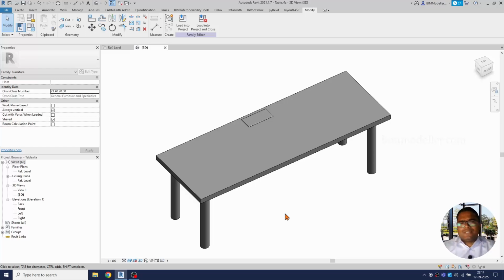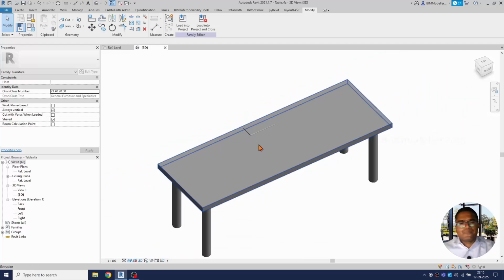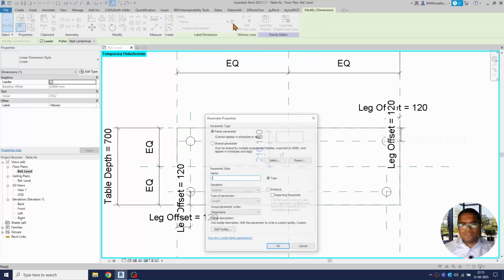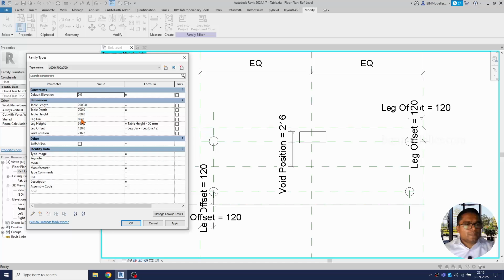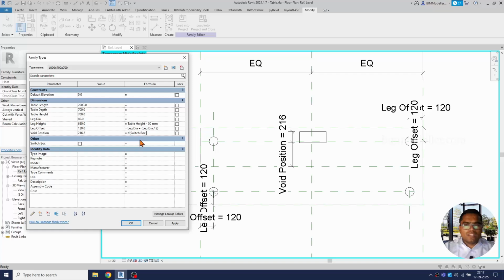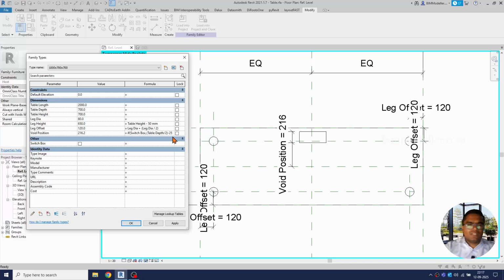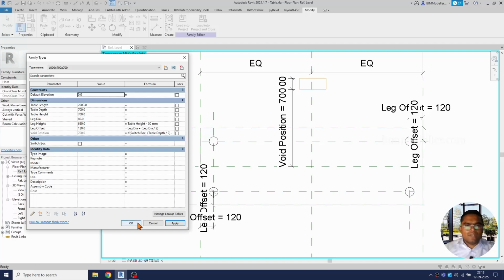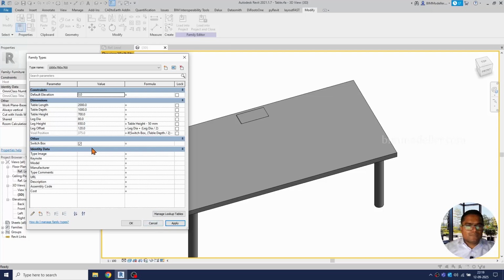Revit Family Creation Void Trick from Expert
This tutorial explains how to overcome the void cut in any family when we hide the object. The underlying void can be avoided using this trick.

Happy Learning!

Thanks!